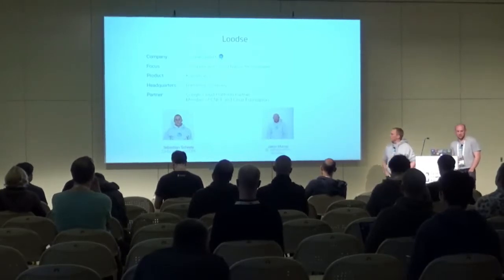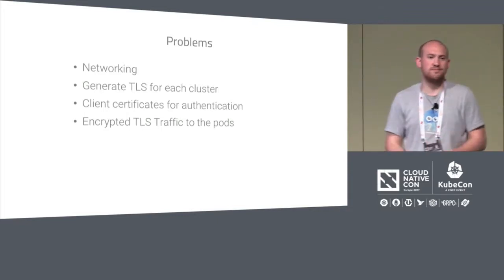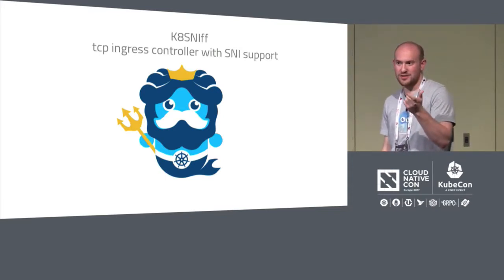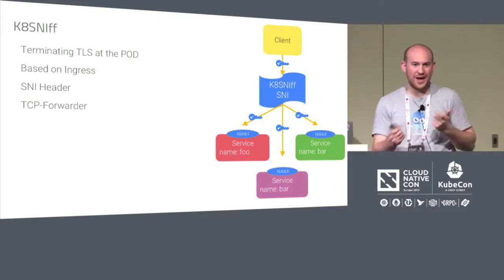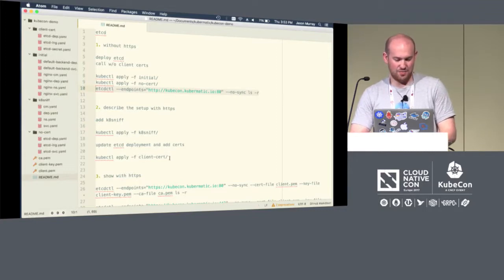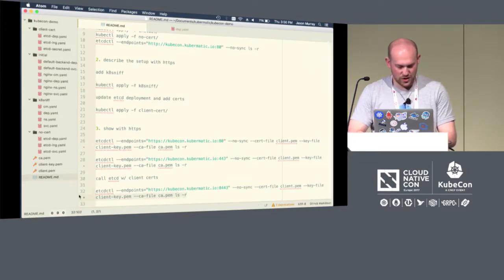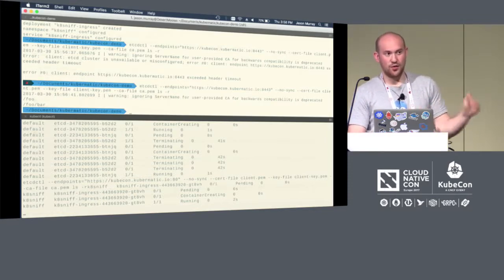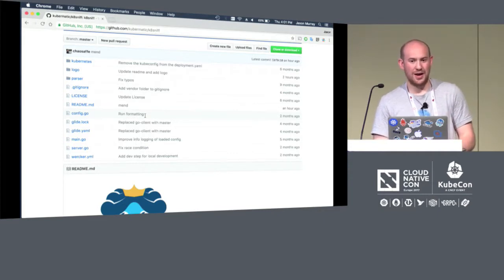K8SNIff - End-to-End Encryption Till the Pod [A] - Sebastian Scheele & Jason Murray, Loodse GmbH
When running Kubernetes on Kubernetes, in order to ensure end-to-end encryption, we were confronted with the challenge to route TLS traffic directly to the pods. With one ingress only per cluster, that was not possible with the existing solutions.

To solve this problem, we created K8SNIff as an open source project on github K8SNIff is a small ingress server that will accept incoming TLS connections, and parse TLS Client Hello messages for the SNI Extension. If one is found, K8Sniff will forward that connection to the pod.

In this talk, participants will learn how easy it is to implement your own logic on top of the Kubernetes API. Moreover, we will give practical examples for the use of K8SNIff.

About Jason Murray
Jason Murray is a Senior Infrastructure Architect at Loodse. He has contributed to both Kubernetes and Container Linux, focusing on large scale bare metal deployments. Prior to joining Loodse, Jason worked as an Operations Engineer at Collins and was Head of Development at Contetto.

About Sebastian Scheele
Sebastian Scheele is a co-founder of Loodse, a software company that has developed a solution for the management of multiple container clusters and provides consulting and training services in the area of cloud native strategies. He has been a major contributor to the development of K8SNIff. Prior to founding Loodse, Sebastian worked as a software developer for SAP. He holds a degree in Computer Science from the University of Applied Science and Arts of Dortmund.